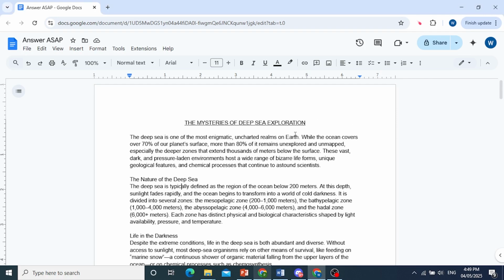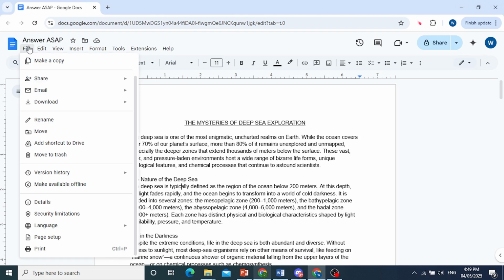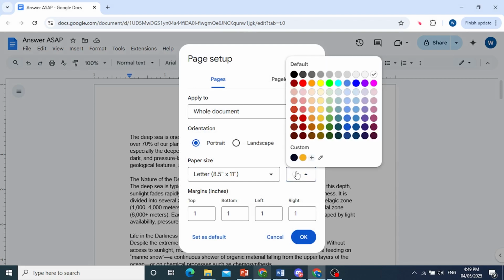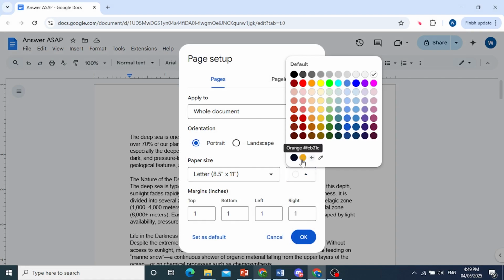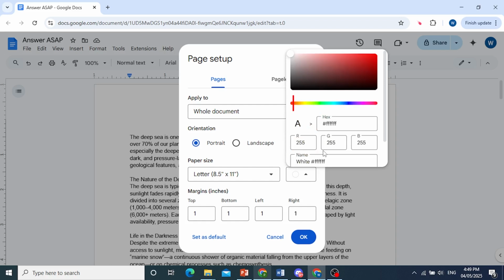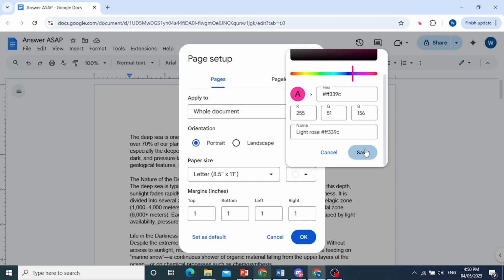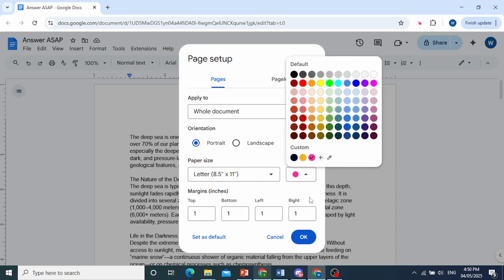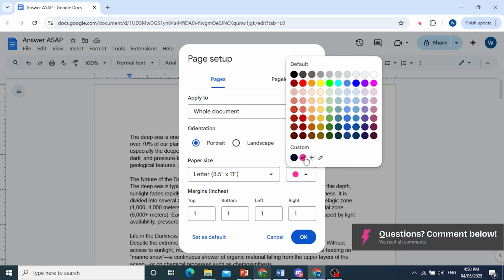How to CHANGE Background Color on Google Docs (Step by Step)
Want to customise the look of your document? This step-by-step tutorial shows you how to change the background color on Google Docs using the Page Setup and table cell options. Learn how to apply full-page background colours or highlight sections for better visual design.